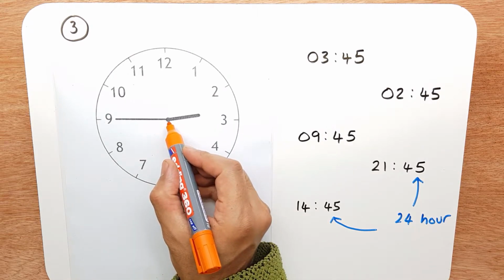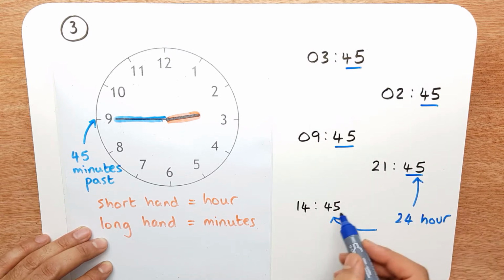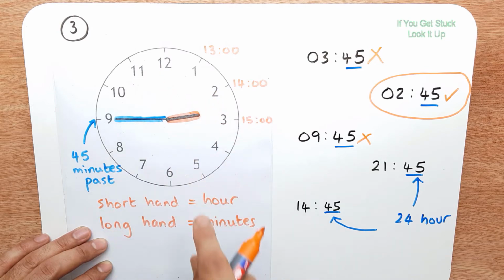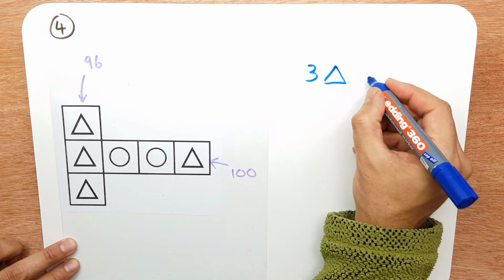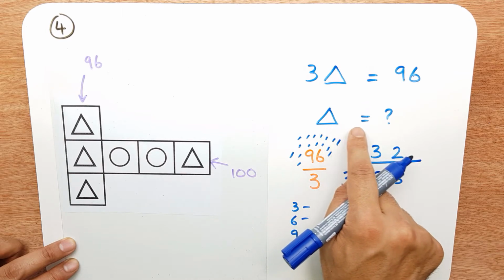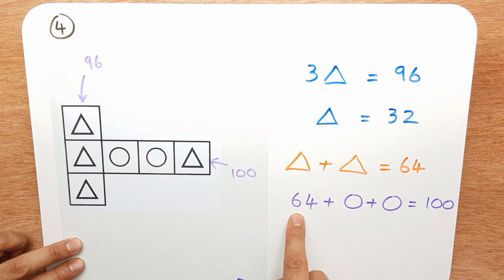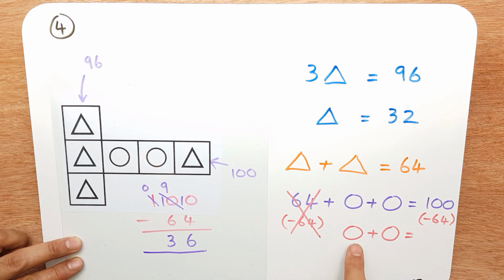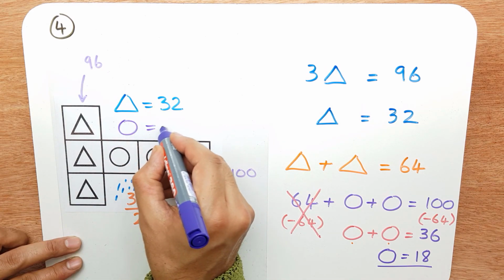Mathematics SATS 2016 PAPER 3 - Q3 to Q4